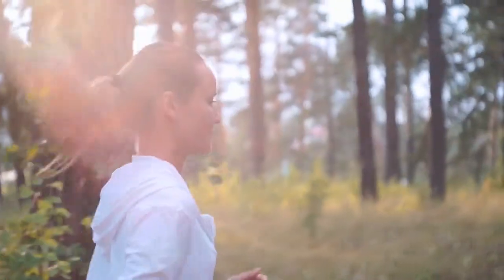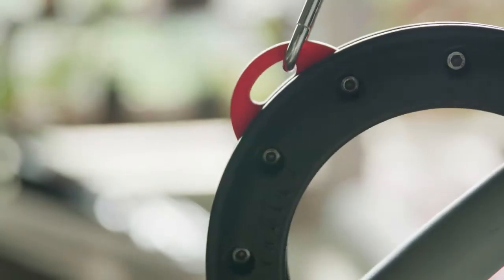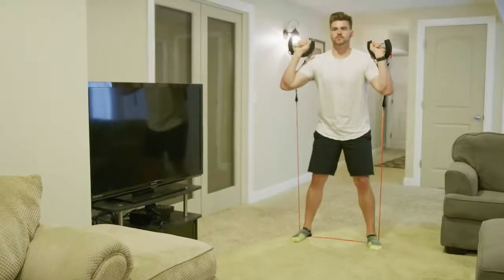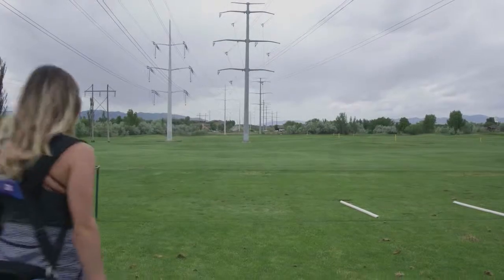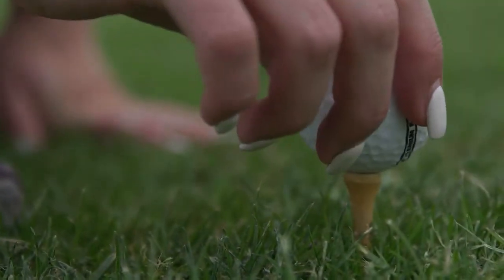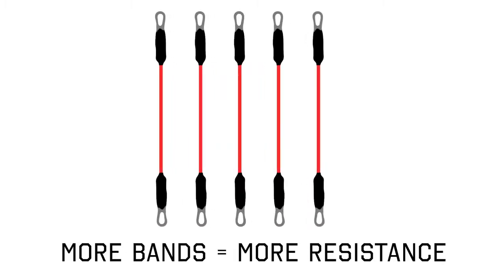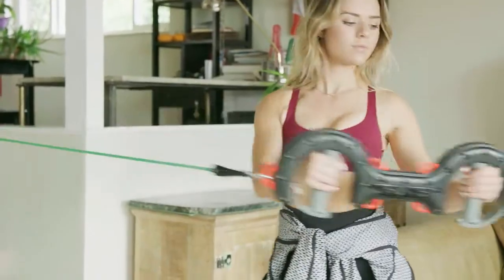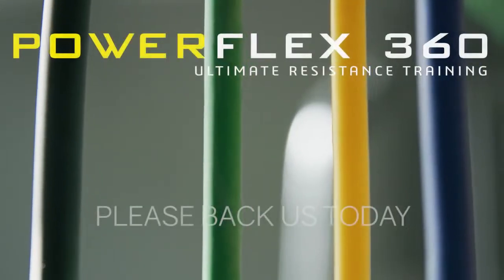The Powerflex 360 Full Range Resistance Band Training by Dean Viglione — Kickstarter